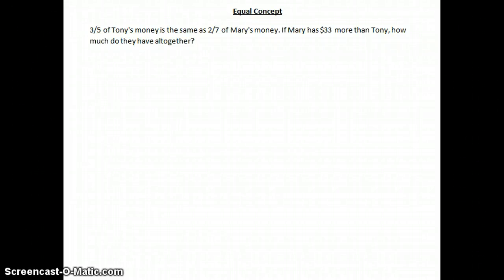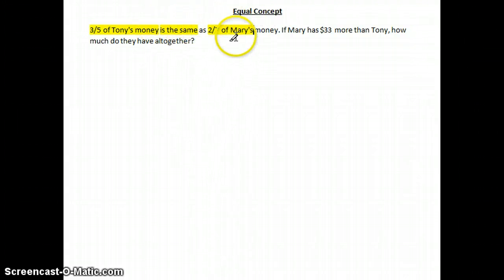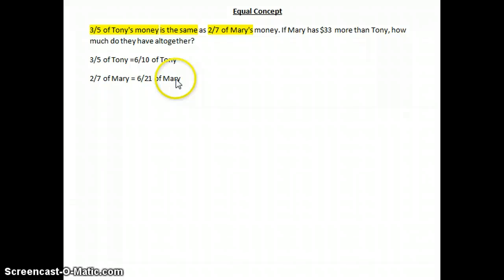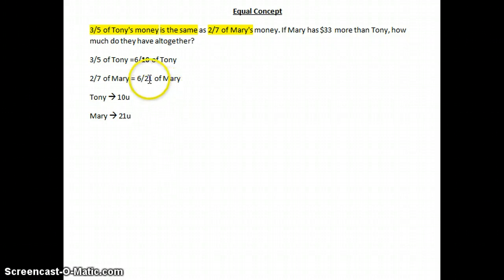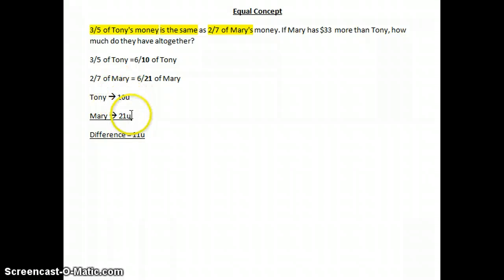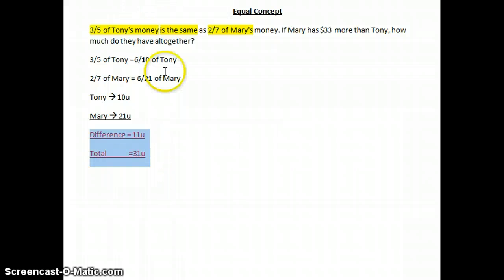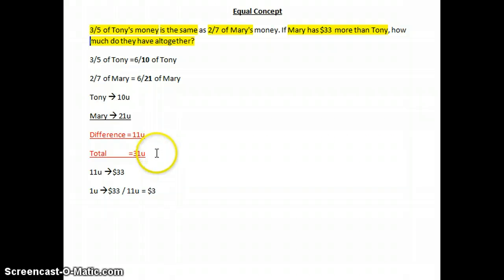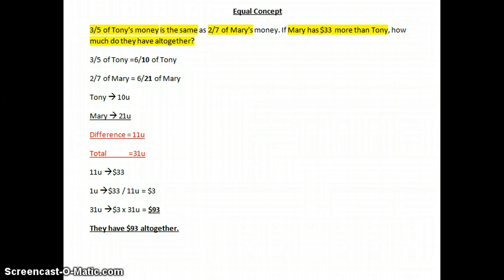Math is Easy!- Equal Concept with Mr Ko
Learn how to do questions involving equal concept. Identify what is an equal concept.